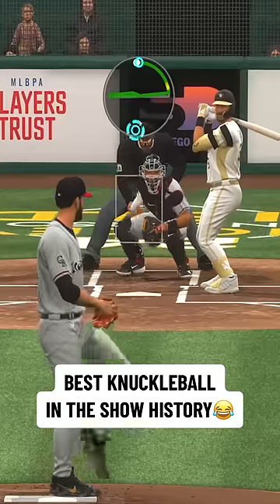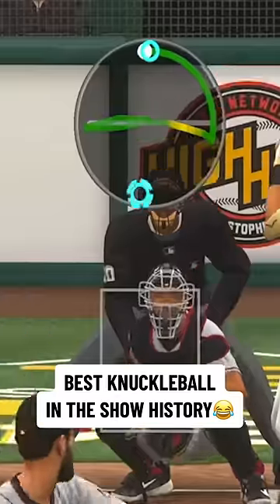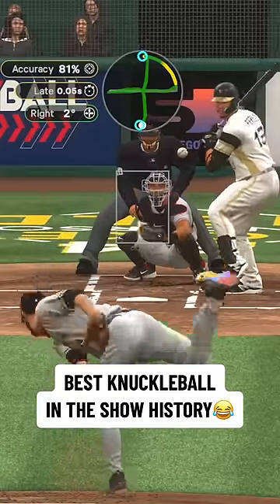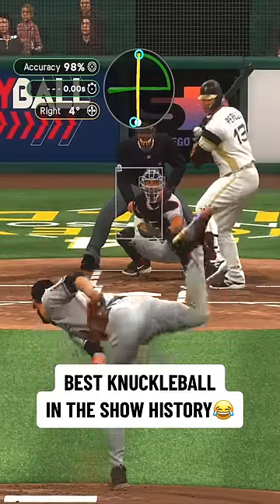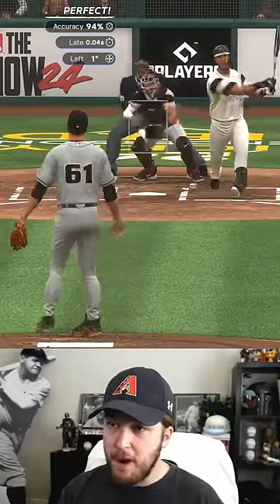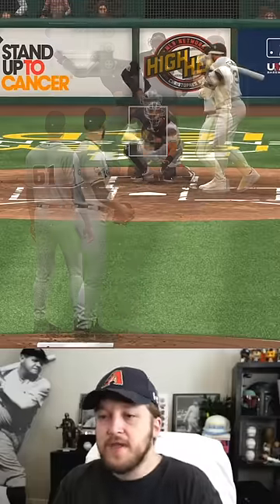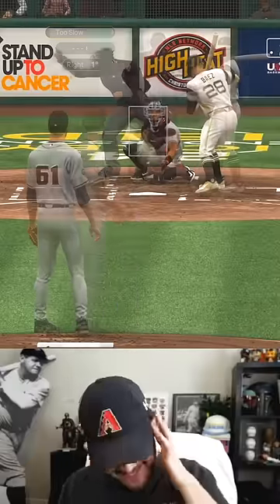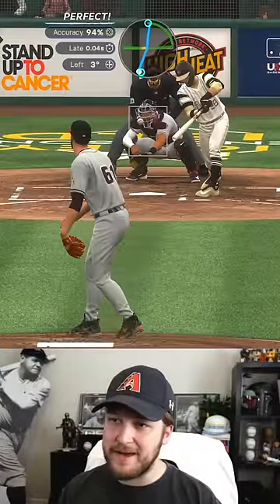This knuckleballer might break mlb 24..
This knuckleball pitcher Matt Waldron is crazy in MLB The Show 24! MLB Shorts 🎮